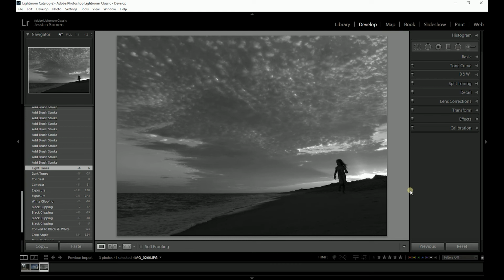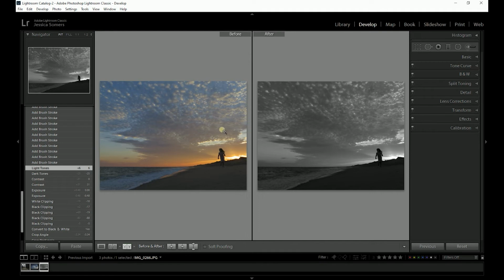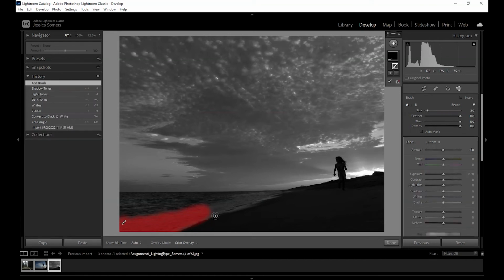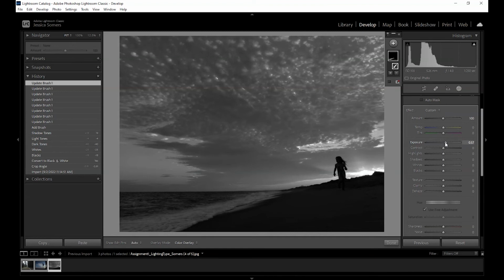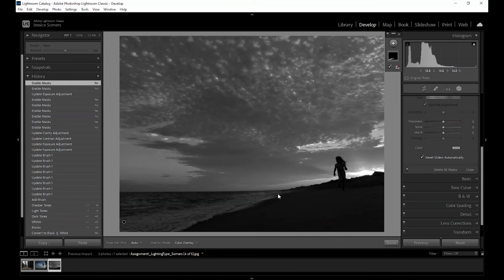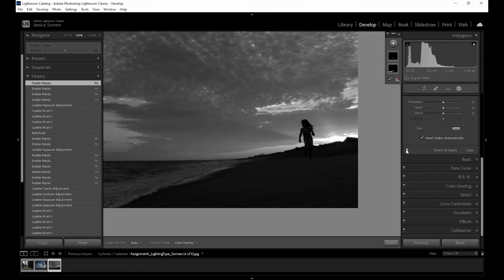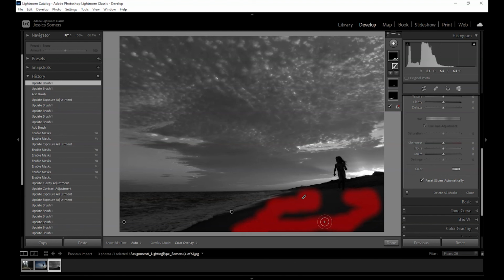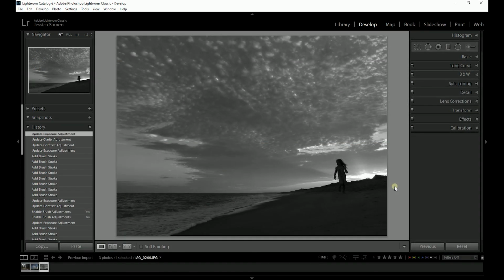Making Local Adjustments In Lightroom